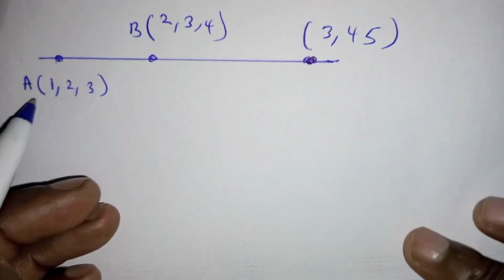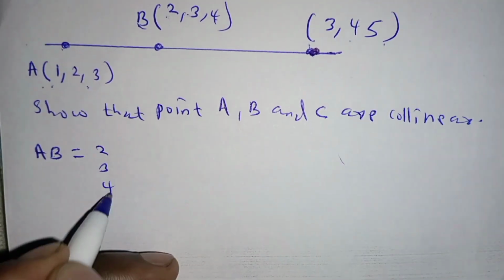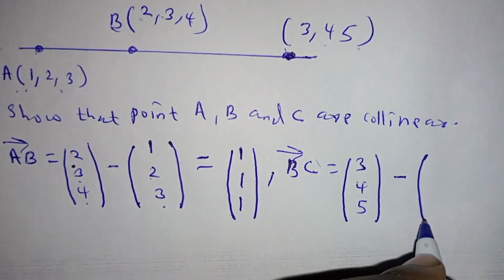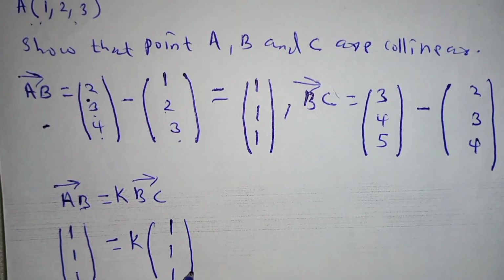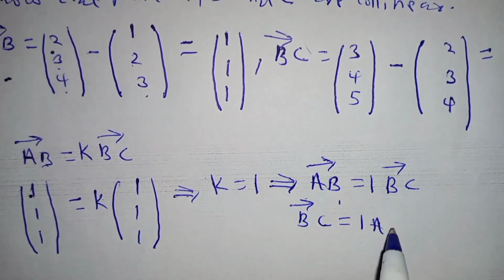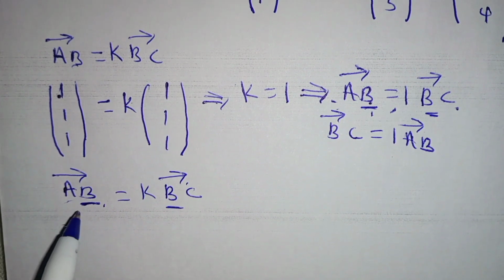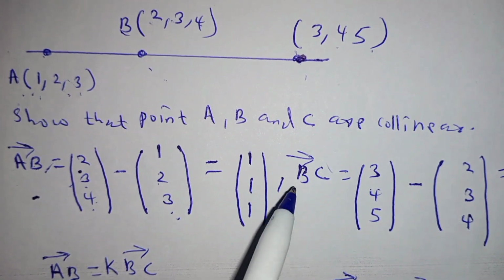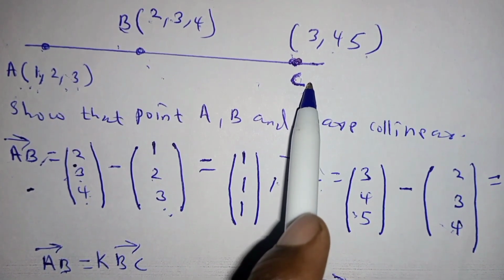How to prove that three points are collinear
Collinear points.How to prove that three points are collinear